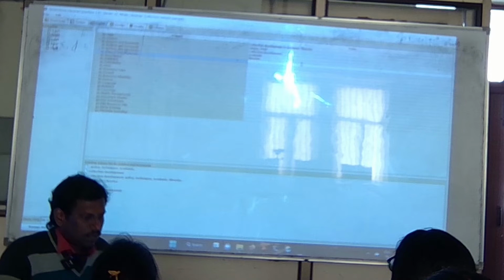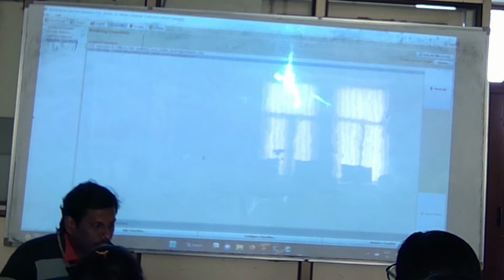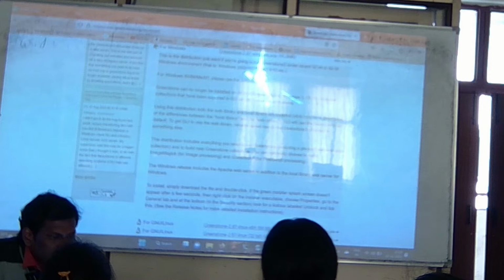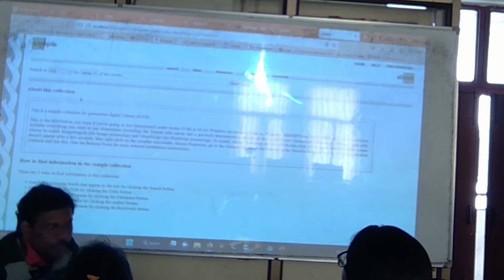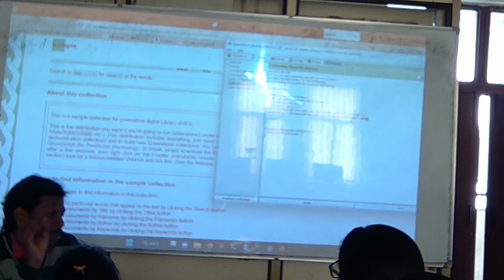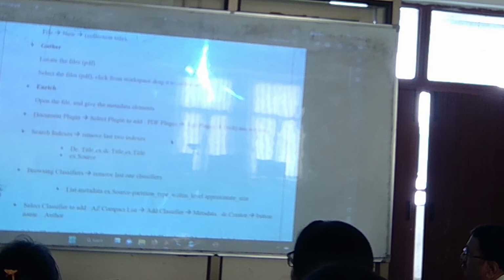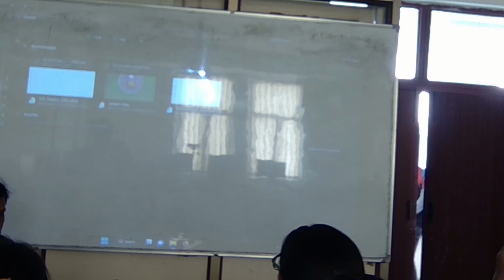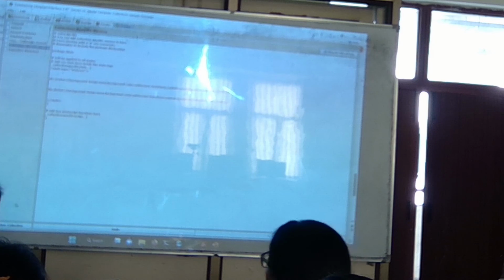DADLM-04: Digitization, Digital Libraries and Digital Preservation (Practical)